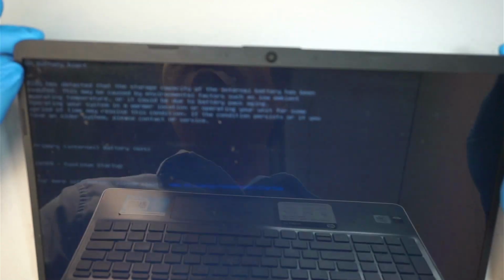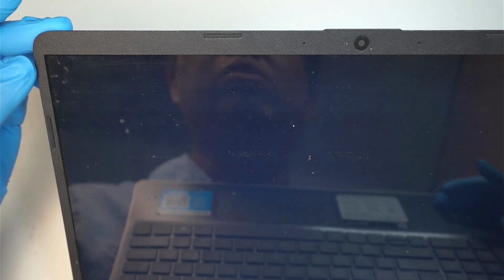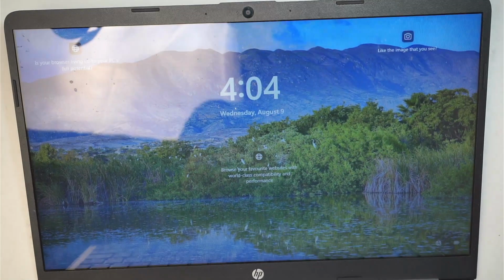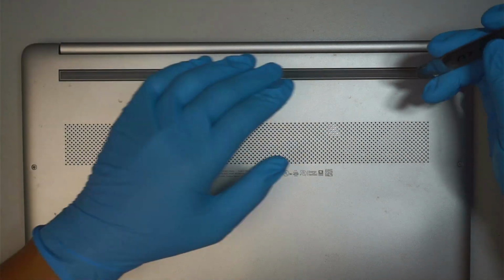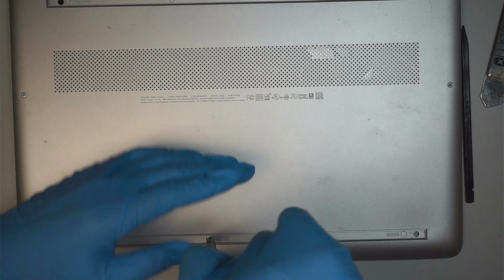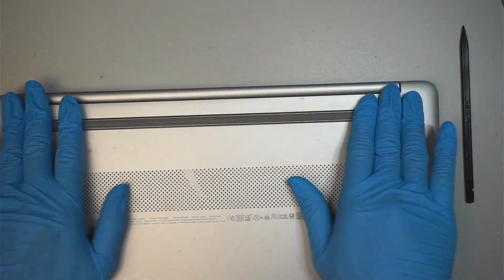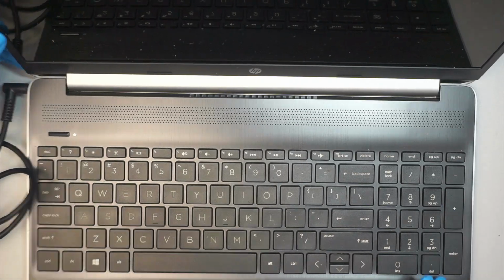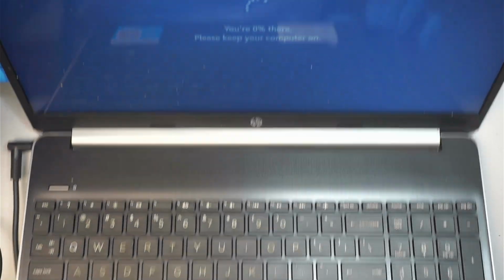HP Battery Alert Error Primary Internal Battery 601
Is your HP Laptop giving your an error of Primary Internal Battery 601 ?

More likely the battery needs to be replaced.

When your laptop is not holding charge, more likely is coming from the battery.

If your touchpad feels swollen or lump, most likely the battery is pushing from inside out.

The model for this is:
- HP 15 dy

Where to buy battery replacement HT03XL battery ?
Or try Ebay if Amazon does not ship.

Where to buy thermal pad ?

Where to get DDR4 Laptop RAM ?